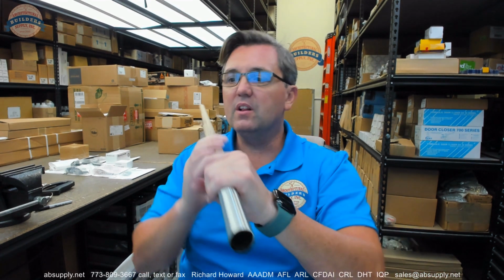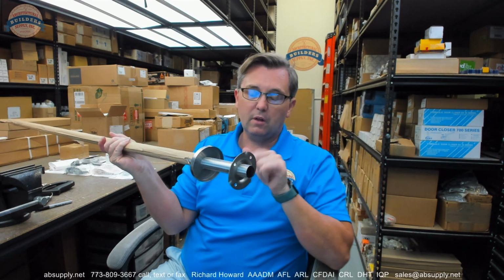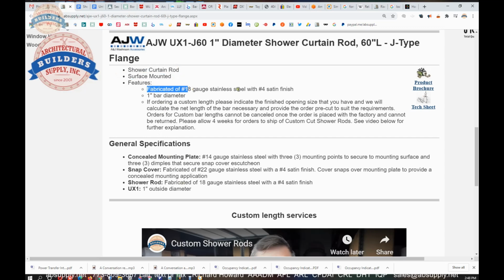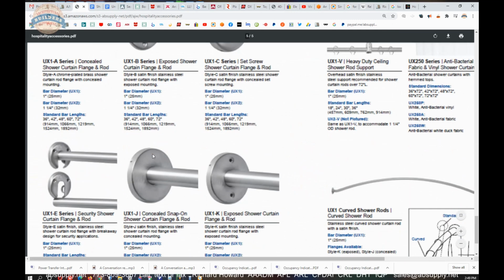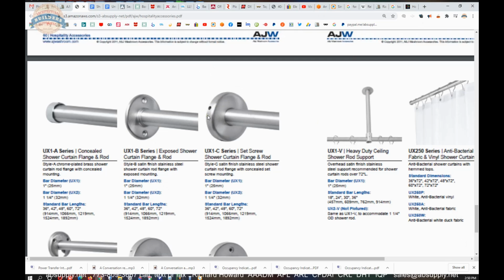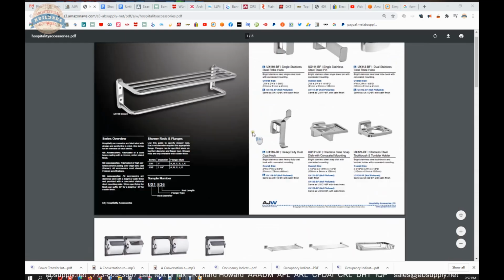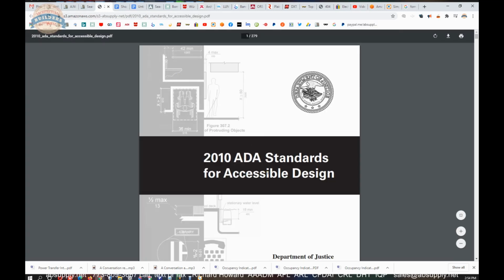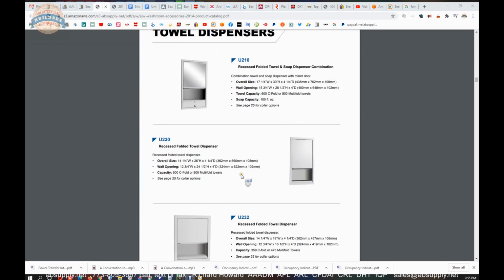AJW UX1 Jxx 1 Diameter Shower Curtain Rod, J Type Flange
This video from absupply.net is to bring you a closer look at the AJW UX1 Jxx 1 Diameter Shower Curtain Rod, J Type Flange where we will visually review the item along with its dimensional properties and its intended uses.